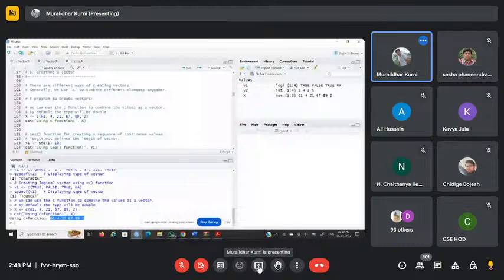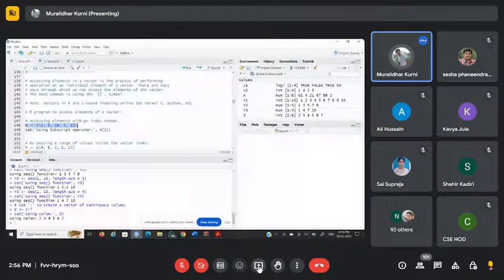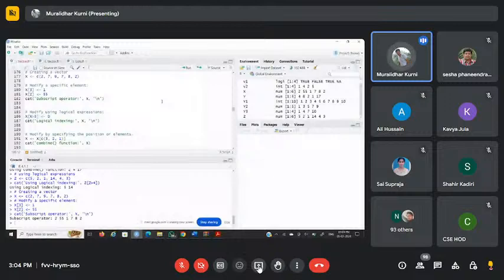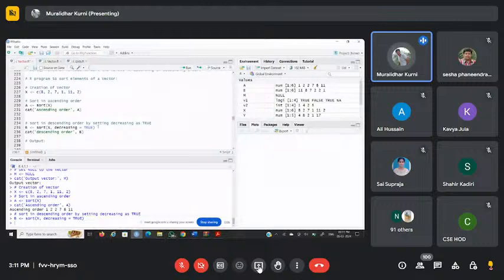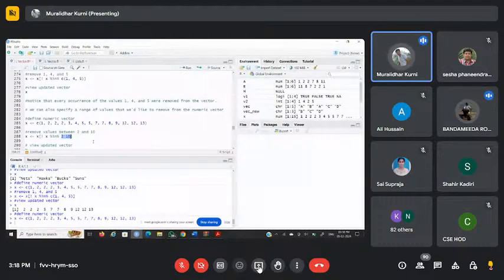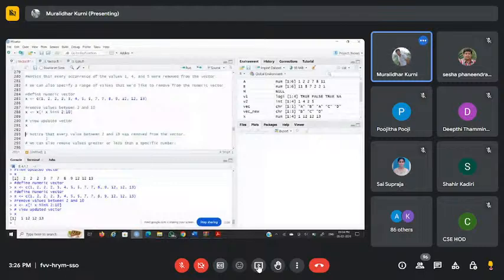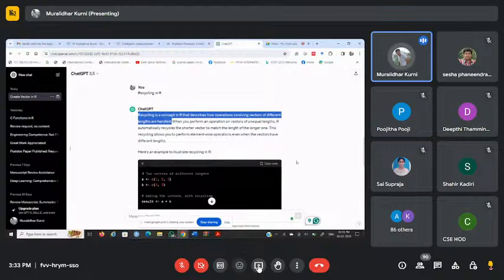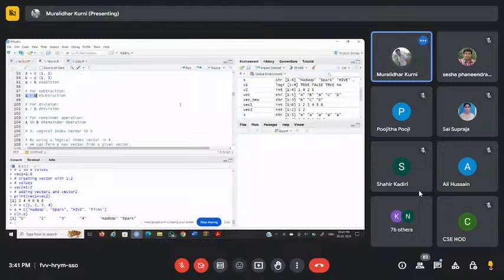A Three Day Workshop on "Demystifying R Programming" - Dept. of CSE, ALTS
A Three Day Workshop